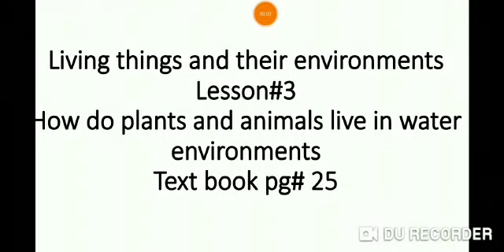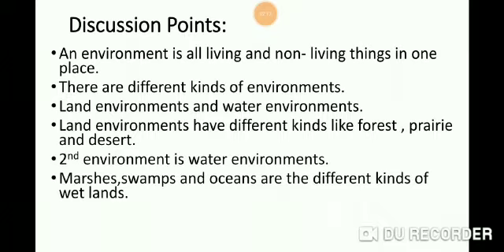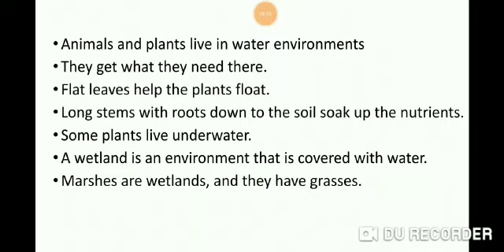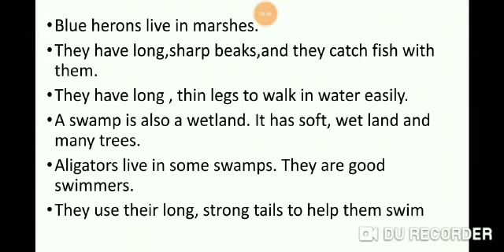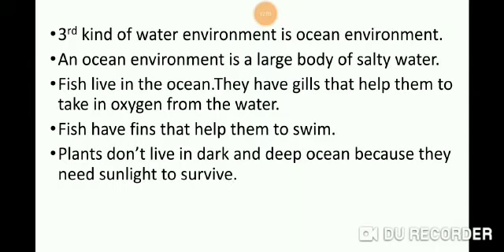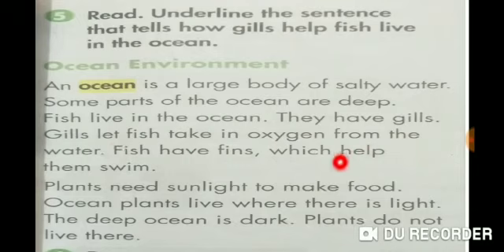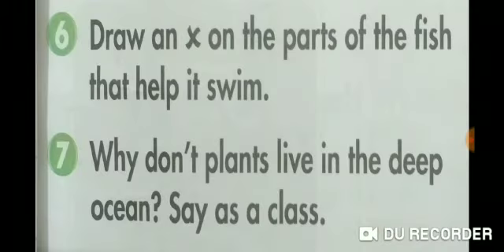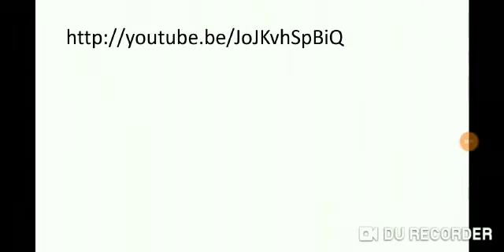Class 1:Science 20th November 2020